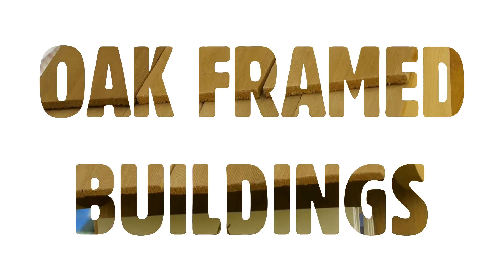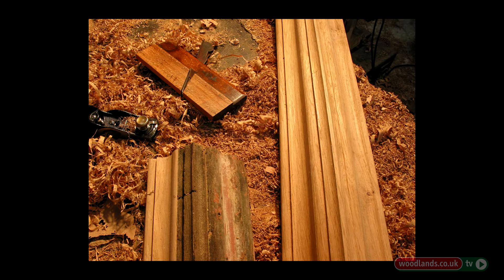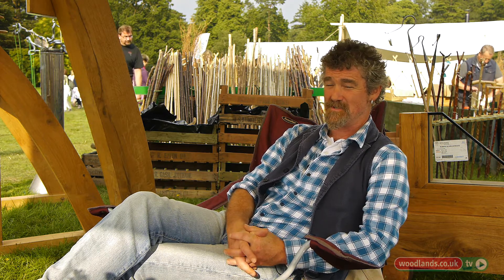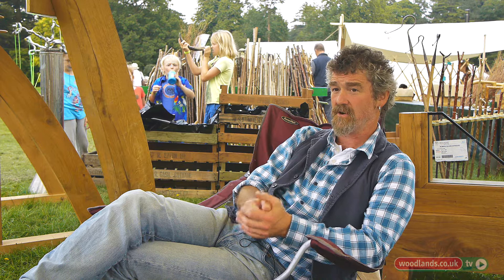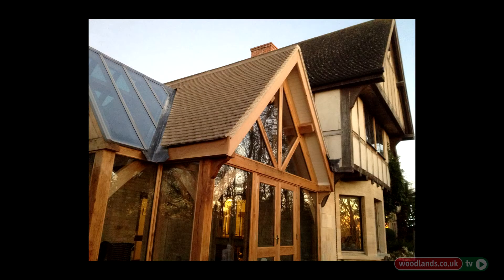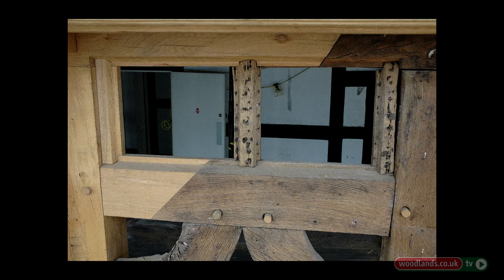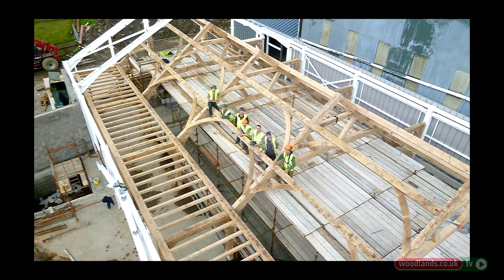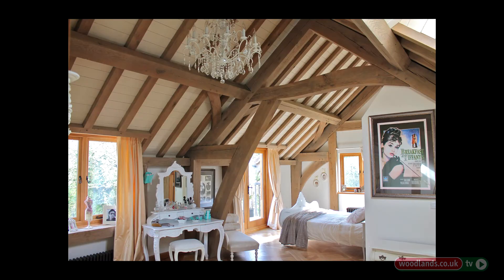Oak Framed Buildings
Tim Potts talks here at the Forestry Commission`s summer `Treefest` at Westonbirt Arboretum about his work specialising in the design and construction of timber-framed buildings. Tim outlines the various choices of timber for different construction purposes, touches on some of the building processes and highlights the advantages of using oak. He also speaks of the importance of the Carpenters` Fellowship training and qualifications in oak frame construction.